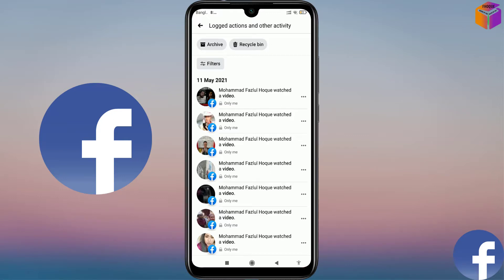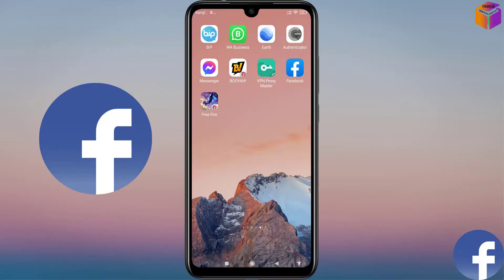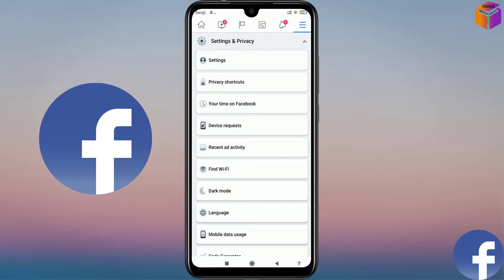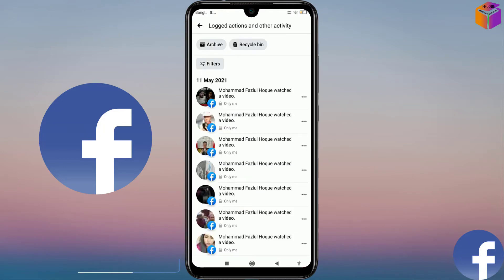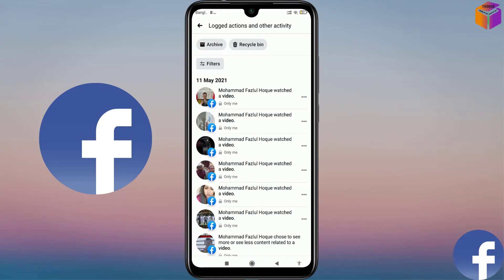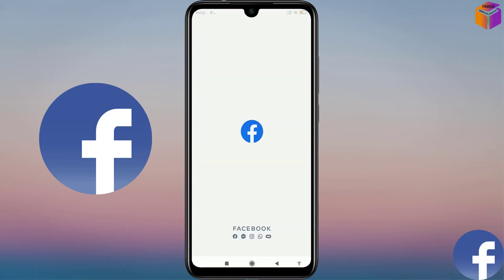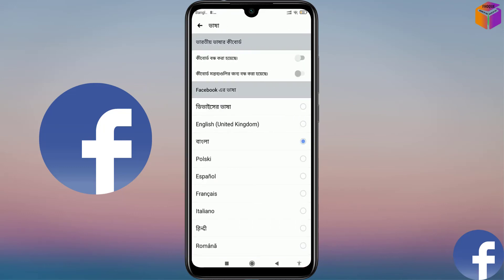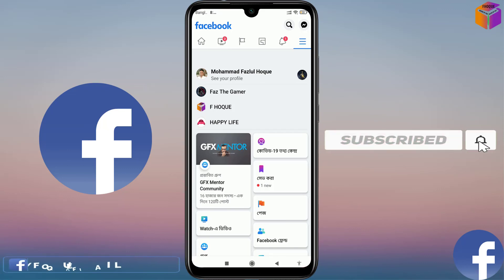how to delete watch history from Facebook | how to change the language on Facebook | F HOQUE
Hello Friends,
In this video you will find that how to delete watch history from Facebook and also how to change the language of Facebook. We watch lots of videos on facebook but we don’t remove from our history, so from today if you want also you can delete your facebook watch history easily by yourself without help of someone. In this video also I have shown how to how to change the language of Facebook. Friends sometimes we want to access Facebook in our own language on that time you need to change the language of Facebook. So if you watch the whole video you can delete watch history of facebook and also you will be able to change the language of facebook easily.

From
F HOQUE.